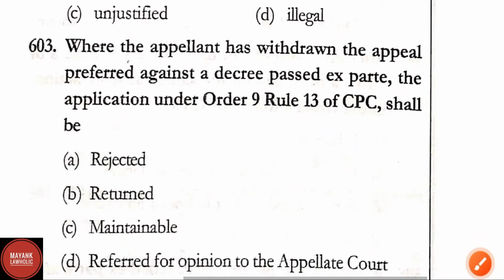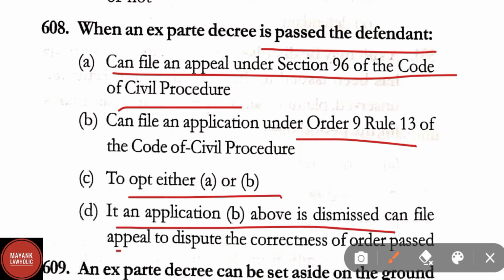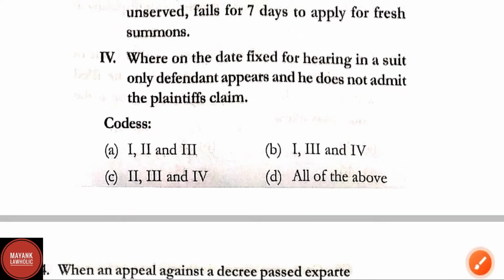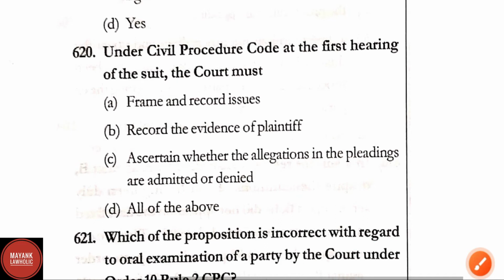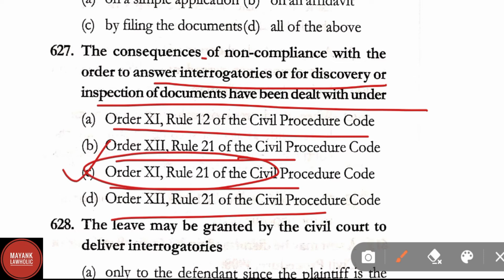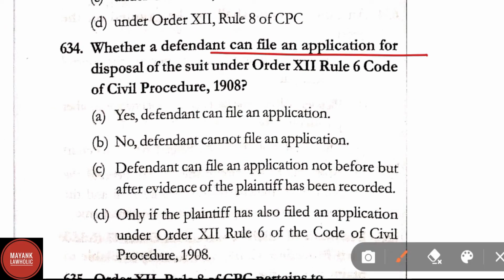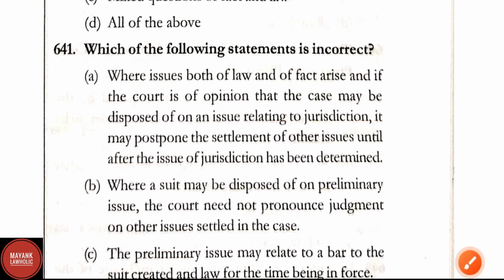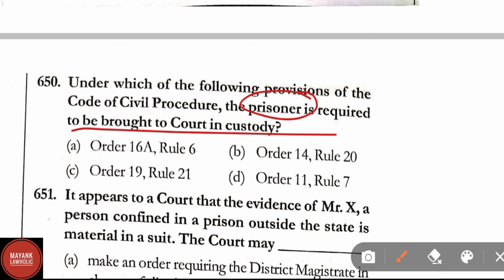CODE OF CIVIL PROCEDURE, 1908 || TOP 1000+ MCQ || All Judiciary Exams || MAYANK LAWHOLIC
⁣Important books for all Judiciary Exams:

1. Singhal Law Publications Solved Papers Of Judicial Service Preliminary Examination book

2. Multiple Choice Questions for JUDICIAL SERVICE EXAMINATION (VOLUME 1) - Chapter-Wise and Topic Wise / Singhal's Very Latest 2019 Edition useful for judicial service exam preparation

3.Multiple Choice Questions for JUDICIAL SERVICE EXAMINATION (VOLUME 2) - Chapter-Wise and Topic Wise / Singhal's Very Latest 2019 Edition useful for judicial service exam preparation

4.Singhal Law Publications Multiple Choice Question For Judicial Services Examination Volume 3 (Chapter-wise and Topic-Wise)